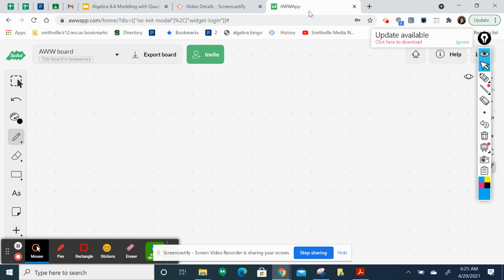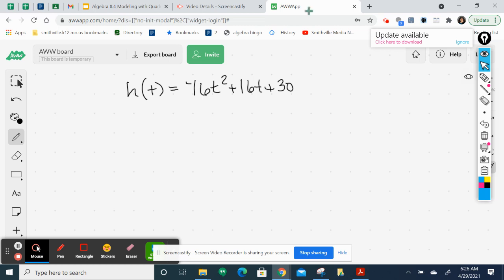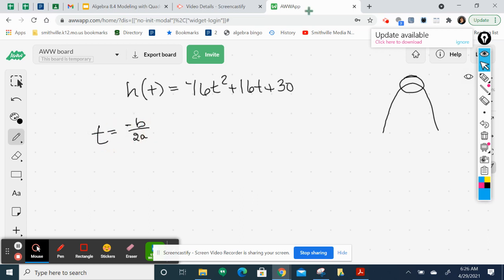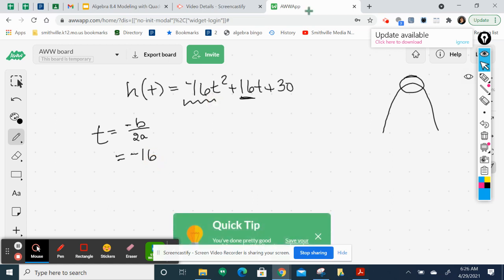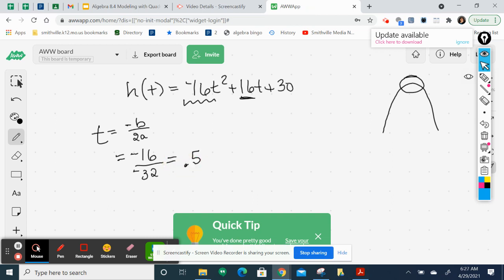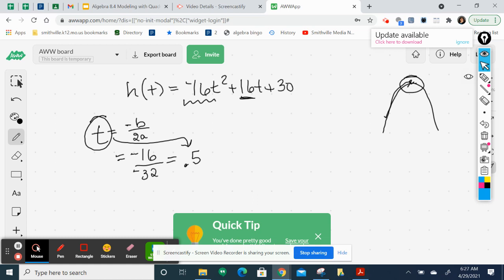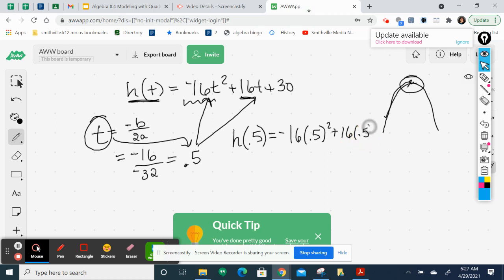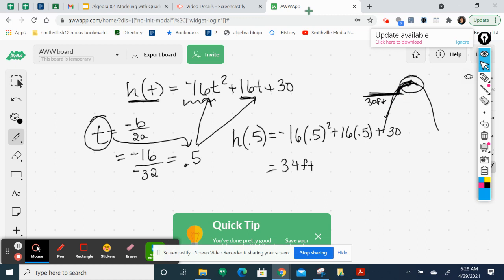Grace Homework Question